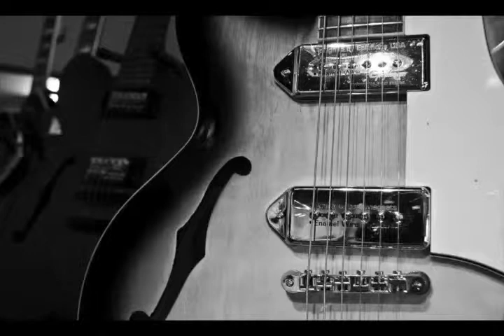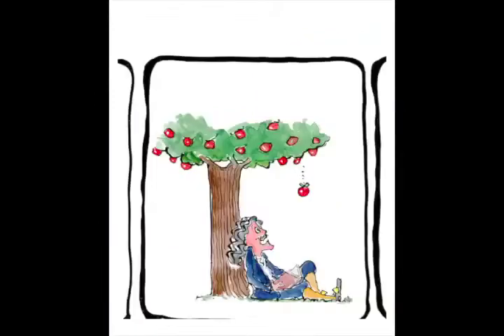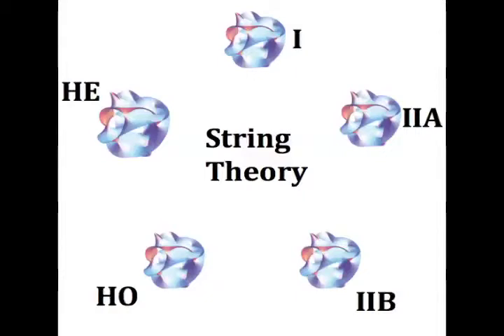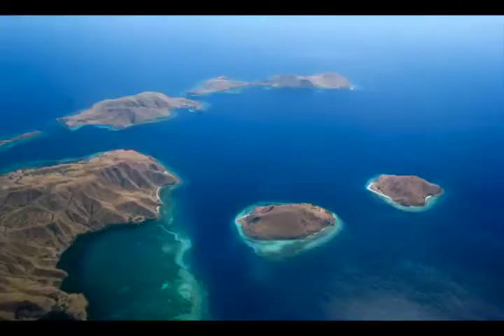String Theory: The Story of Everything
S14 CORE104A BCvarch, MHeins